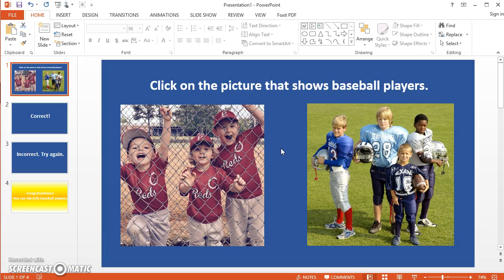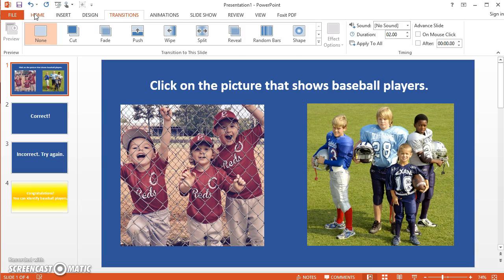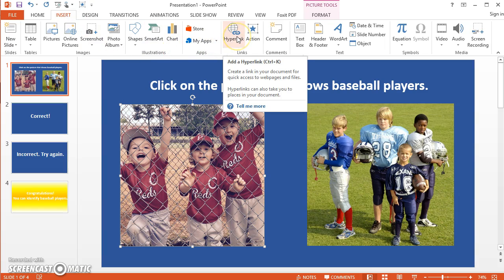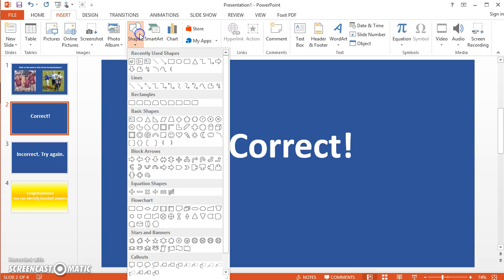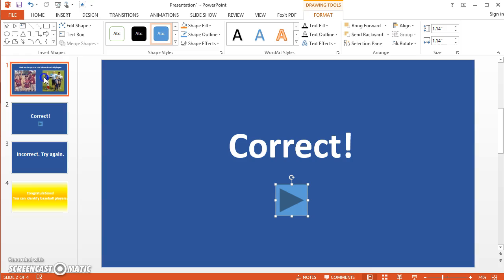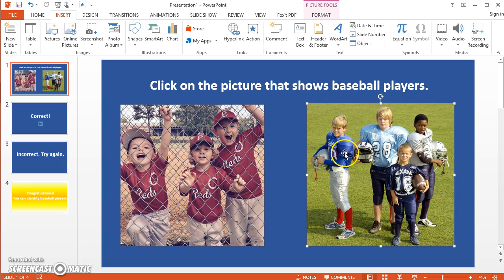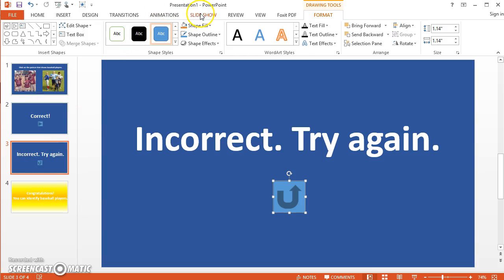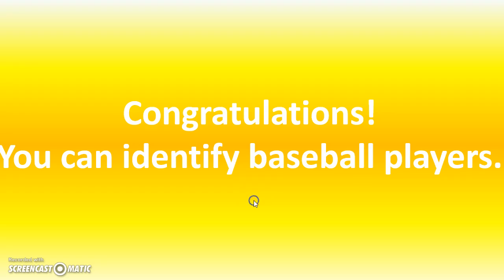Hyperlink and Action Button_IDT 3600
For IDT 3600 class project.